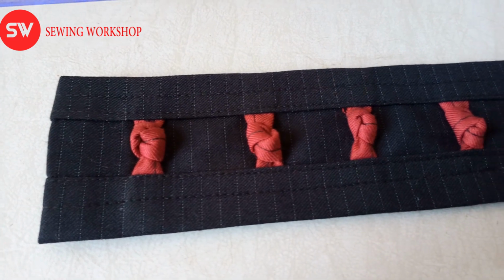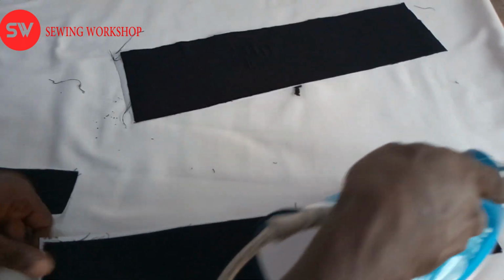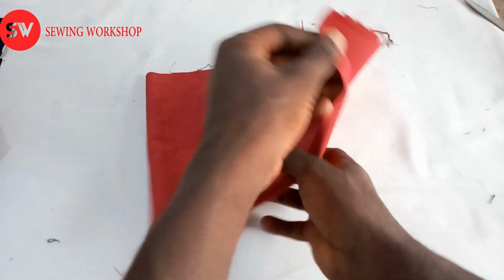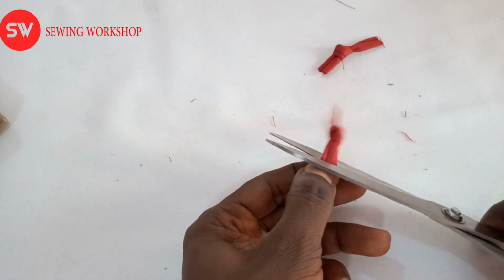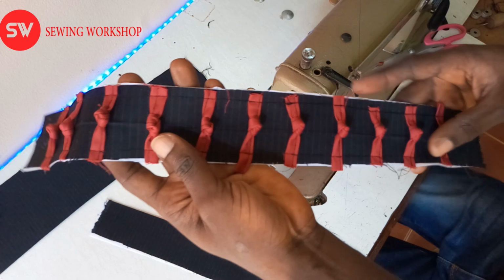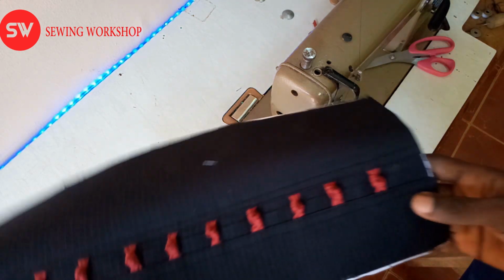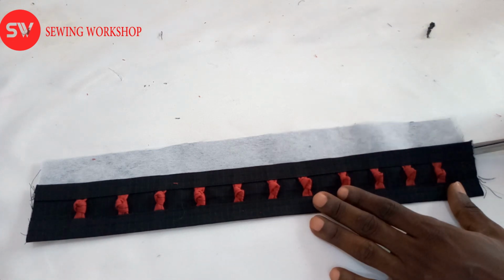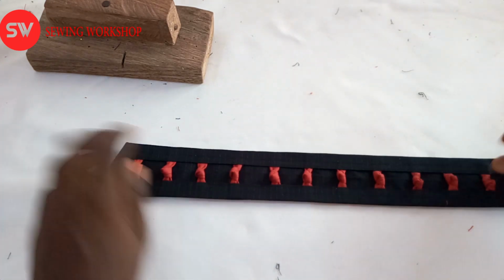senator placket Knott design.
how to take a native measurements